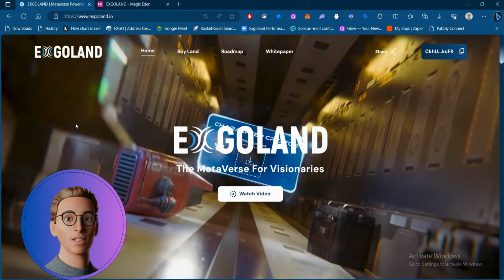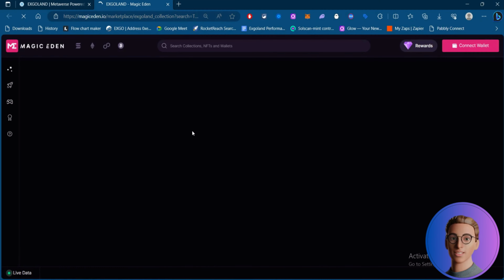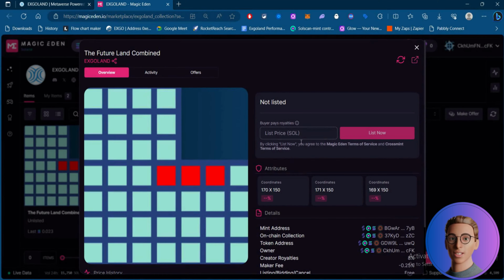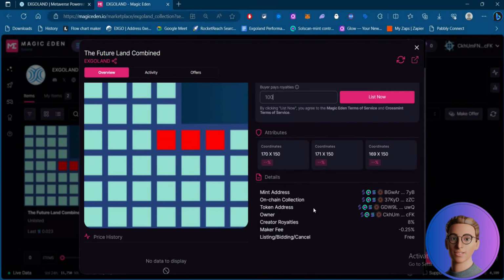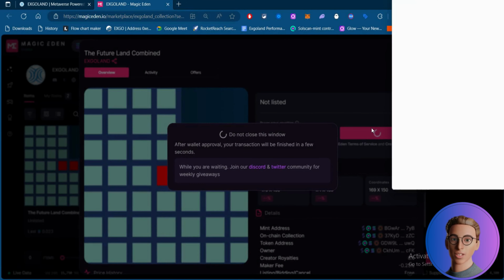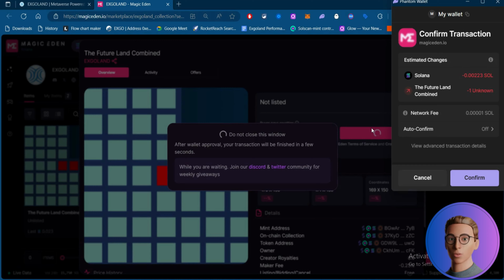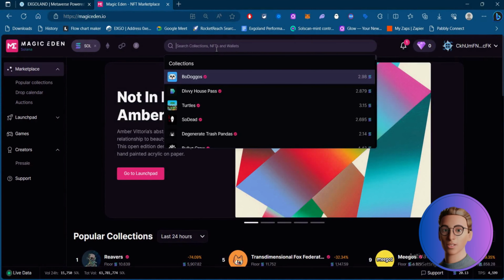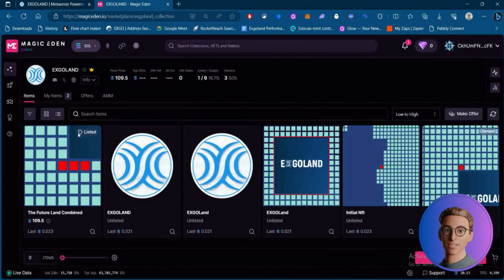How To Sell your Land In EXGOLAND?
🌍 How To Sell your Land In EXGOLAND? | Ultimate Guide 🌍

Welcome, digital landowners! Ready to capitalize on your virtual real estate? Dive into this tutorial to learn the ins and outs of selling land on Exgoland.io.

What we'll cover:
1️⃣ The step-by-step process to list and sell your land.
2️⃣ Strategies to price your land.
3️⃣ How to check your land price and the MagicEden Collection

Selling virtual land can be a lucrative venture when done right. Equip yourself with the knowledge and tools to make the most of your digital assets.

Got questions or insights of your own? Engage with our community in the comments section below. We love hearing from you!

Happy selling and see you in the metaverse! 🚀